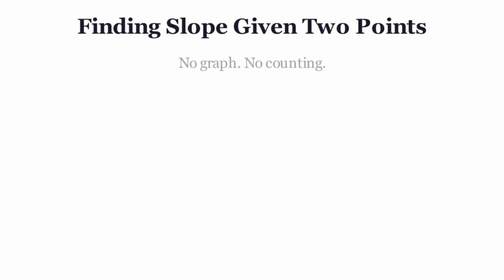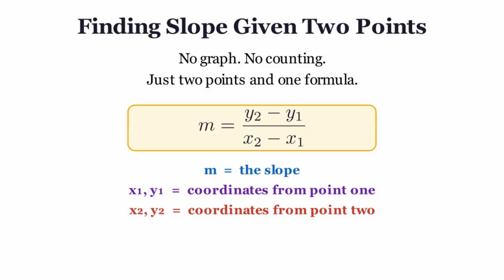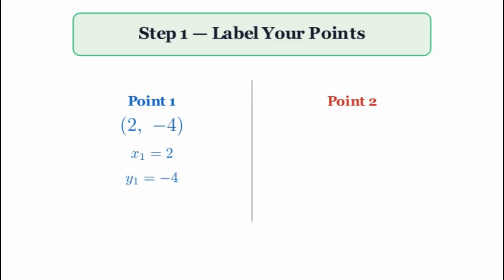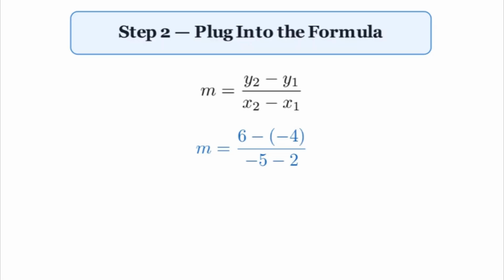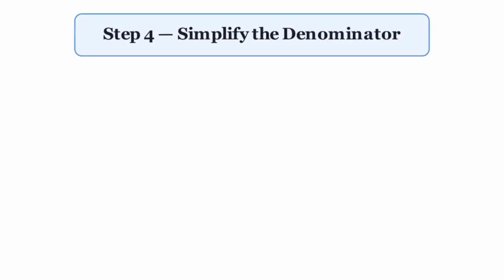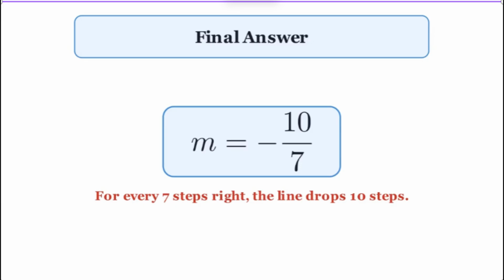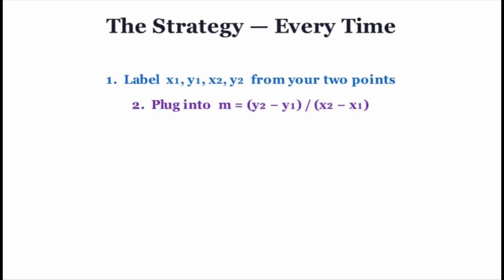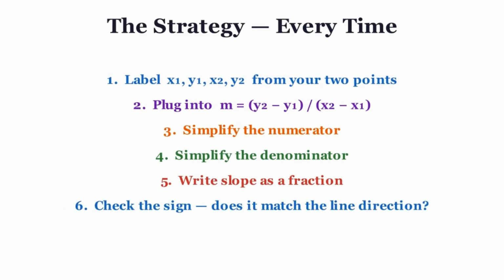How to Find Slope Given Two Points (Step-by-Step)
In this video, we find the slope of a line given two points using the slope formula.

We work through the example:   (2, -4)  and  (-5, 6)

Here's what we cover:
✅ The slope formula:  m = (y₂ - y₁) / (x₂ - x₁)
✅ How to label x₁, y₁, x₂, y₂ from two points
✅ Simplifying the numerator and denominator
✅ What a negative slope means
✅ Why the order of points does NOT matter

Final Answer:  m = -10/7

Whether you're in Pre-Algebra, Algebra 1, or just need a refresher — this video breaks it down clearly, one step at a time.